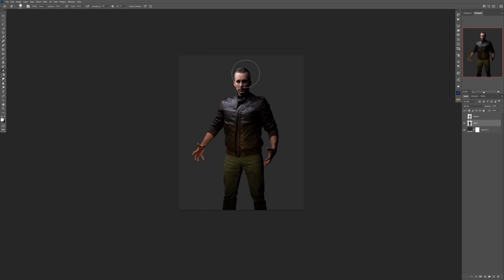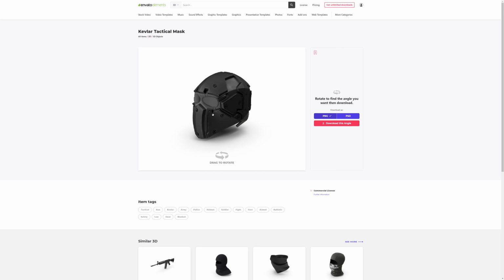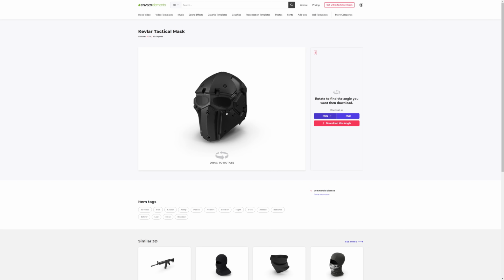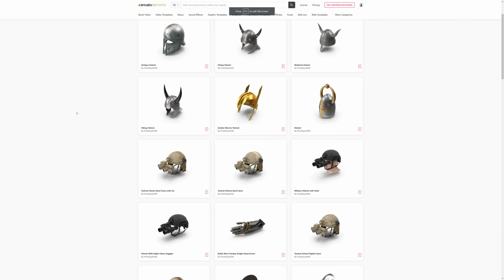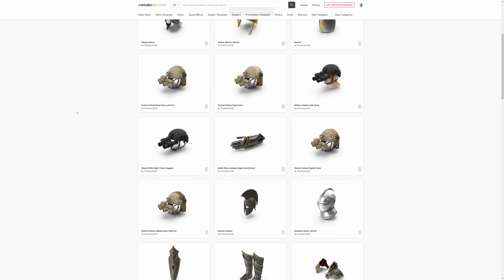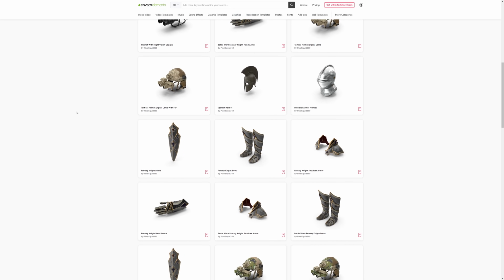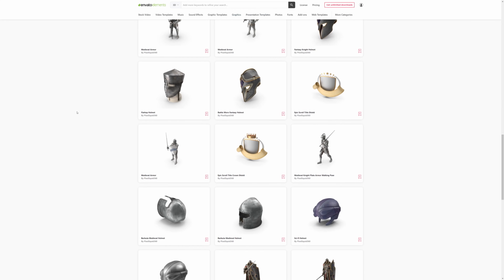Creating a LIGHTNING MAN in Photoshop | Metahuman Photo Manipulation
In this video you will see how I made a Lightning Man in Photoshop with some cool superpowers !